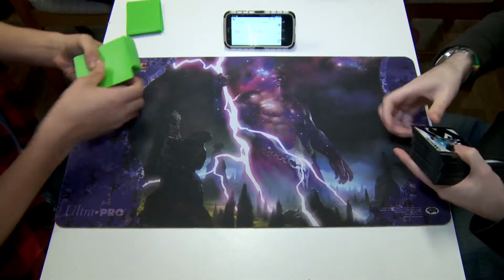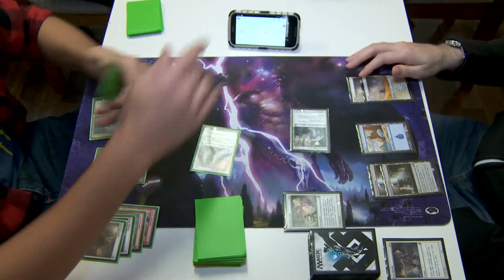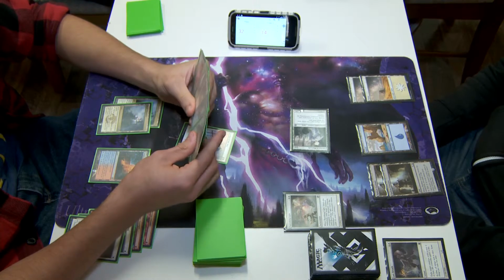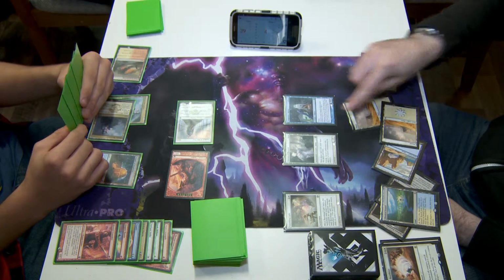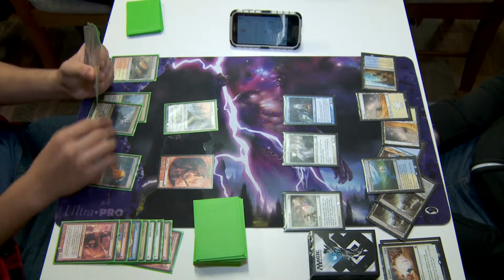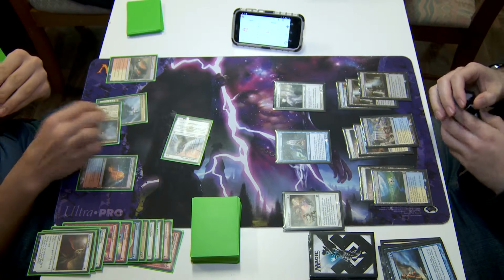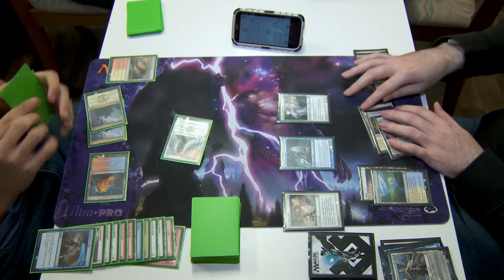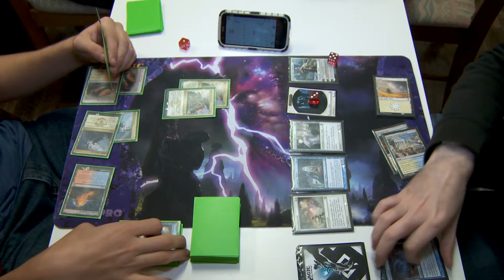TNS 20/11/14 Round #1, Game 2